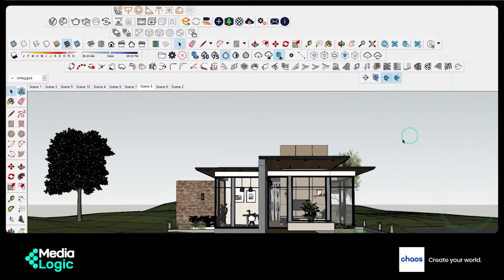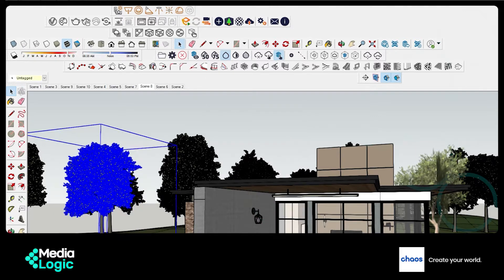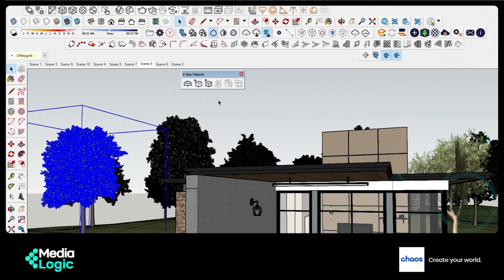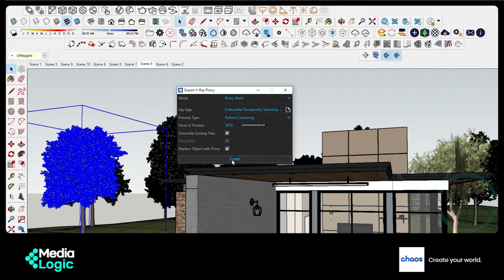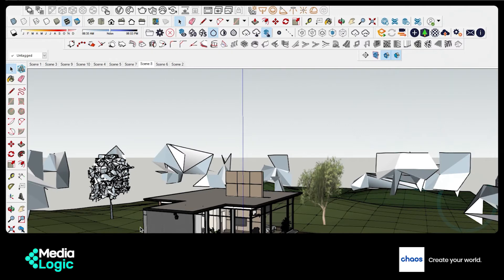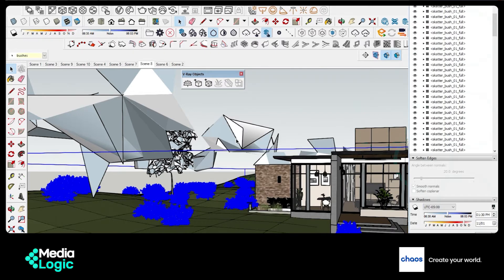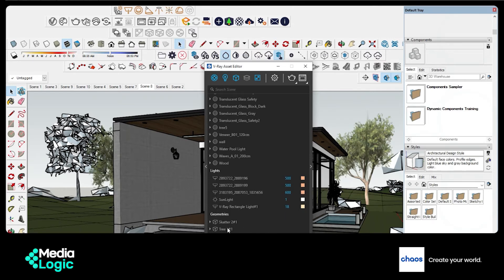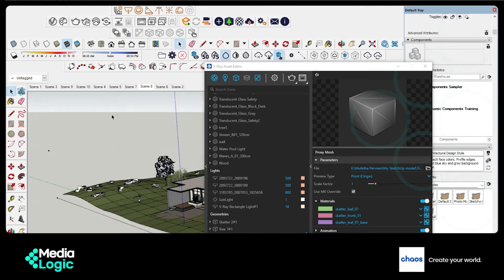HowTo: Speed up your modelling in SketchUp with VRay Proxy components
V-Ray 5 will help to create high quality renderings with high polygon models without lagging or slowing down your SketchUp models!